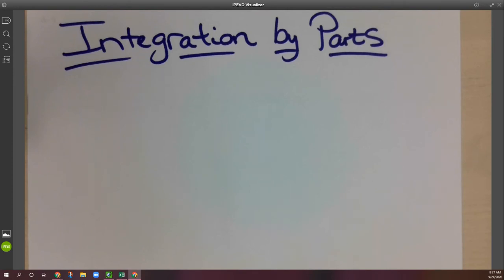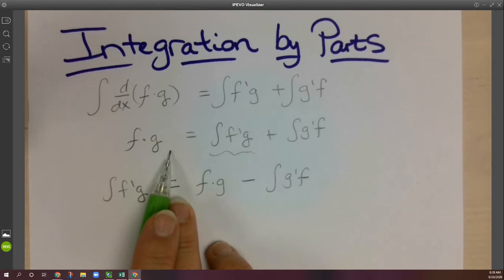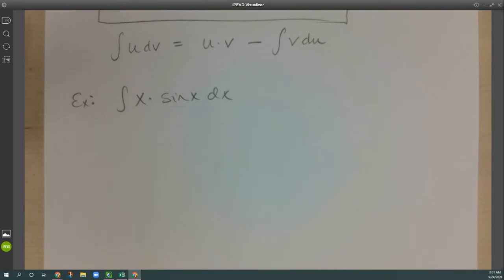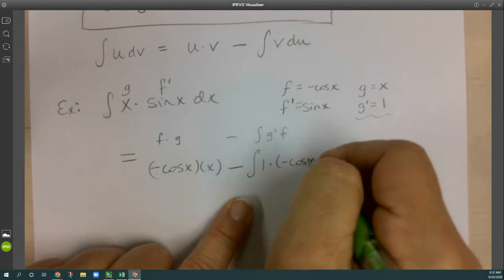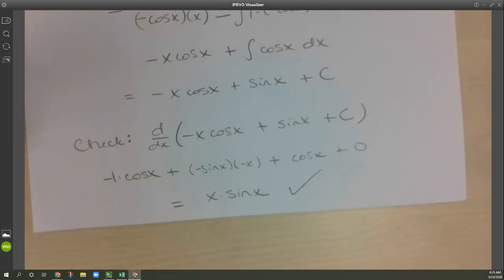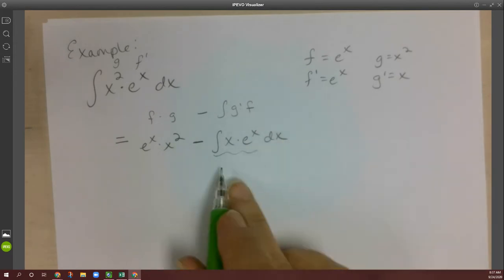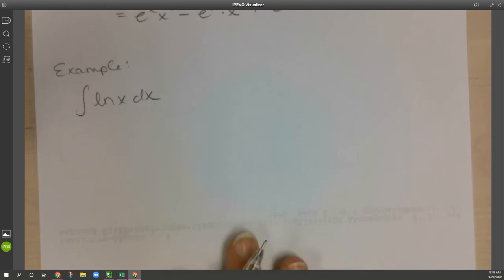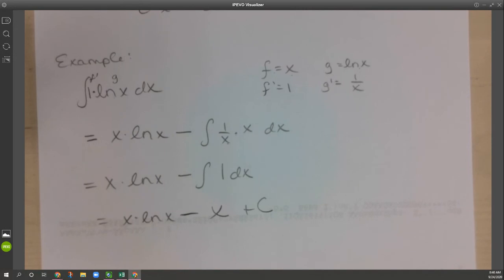Integration by Parts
This video introduces the integration technique of Integration by Parts and shows examples for the application of the technique.